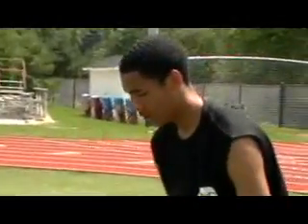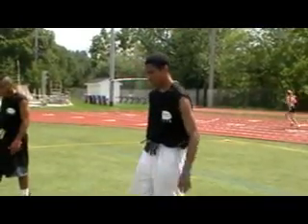O-D Chicago 2009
Select Camp.
Warm-Up Drills.
All Positions.